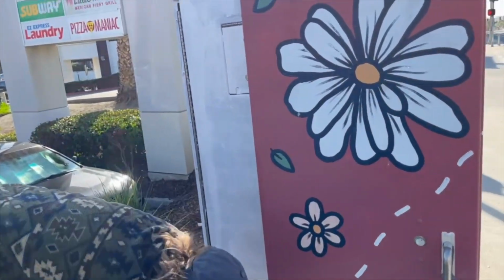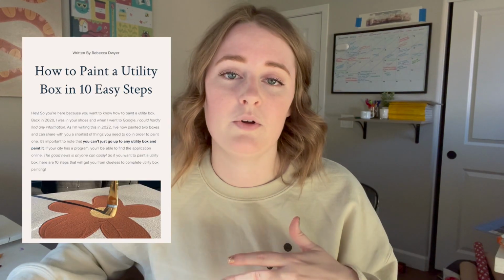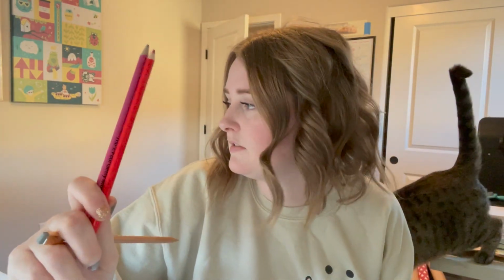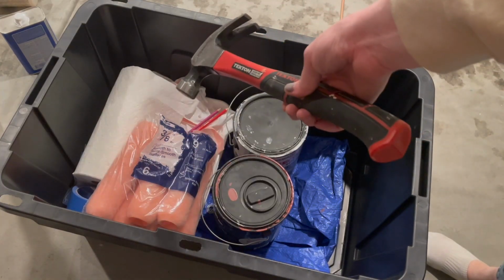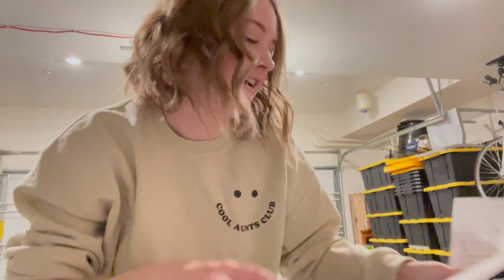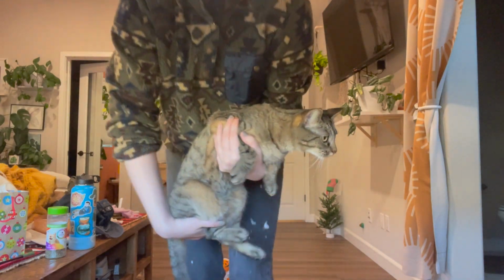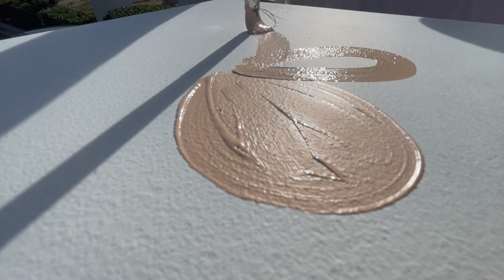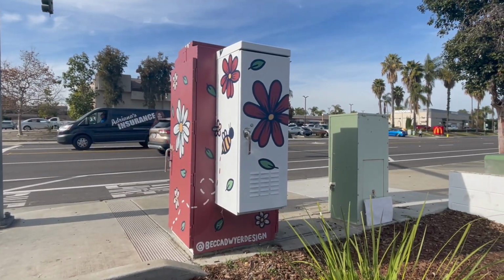Painting a Utility Box in San Diego, CA | BeccaDwyerDesign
Thank you again to my camera woman/painting assistant/amazing friend Emily for standing outside with me all day and helping me complete this project!! Couldn't have done it without ya. And a special shoutout to my fluffy project supervisor Luna, who makes sure I always know she's more important than any painting project I could ever take on, LOL.

Want to visit this box IRL? It's near the corner of E Bobier Dr and N Santa Fe Avenue outside of a Stater Bros Market grocery store: 1451 N Santa Fe Ave, Vista, CA 92084.